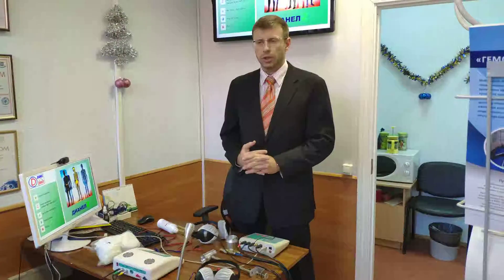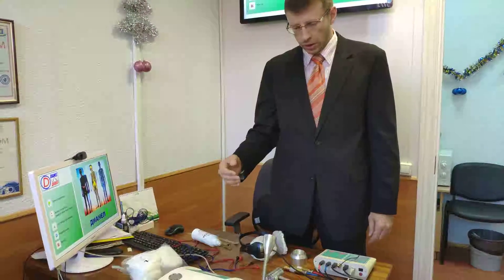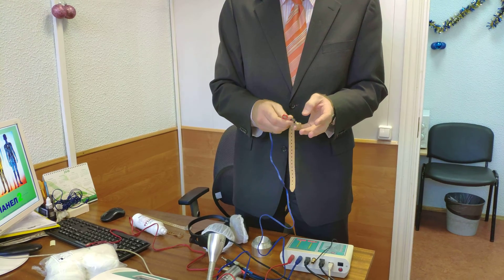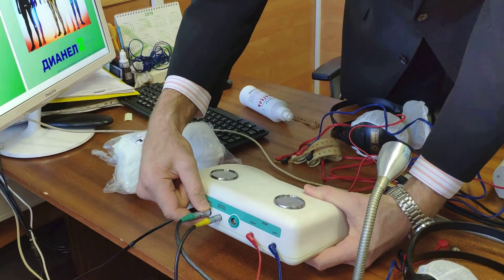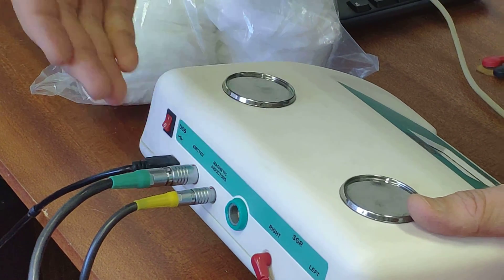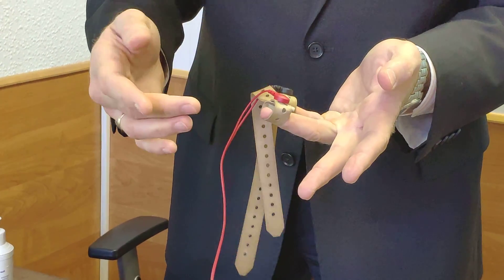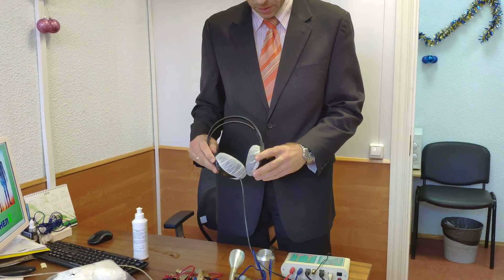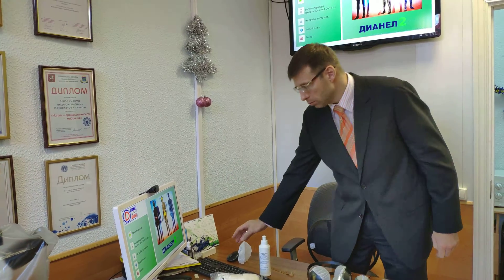Two generations of Bioresonance Biofeedback NLS Dianel Diagnostic and Therapy machines Difference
New 5th generation of "Dianel®" diagnostic systems for the comprehensive health tests based on bioresonance non-linear computer diagnostics with the full biological feedback in comparison with the Dianel device previous 4th generation.
Comparison of Dianel devices 4th and 5th generations and difference in complete set. Demonstration of new durable push-pull connectors for peripheral sensors.
Correct use of the new type REO ECG electrodes for Dianel devices and how they are better than the previous model.
How keep Dianel-Sensors (magnetic inductors, headphones) hygienic between different patients by application of hygienic disposable headphone covers, how to mount Dianel-Emitter to the table with use of two type of holders that are in complete set.